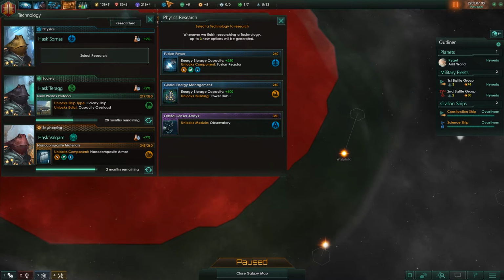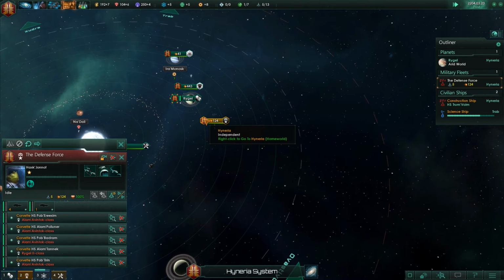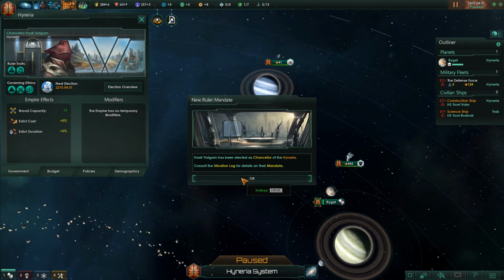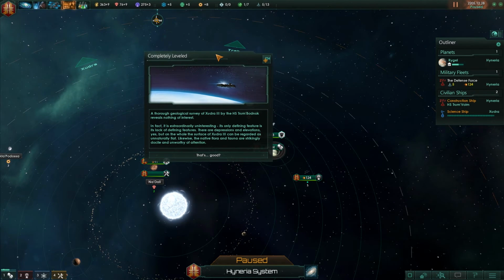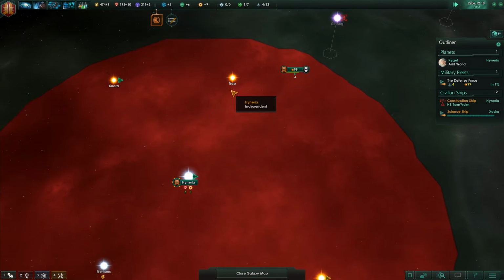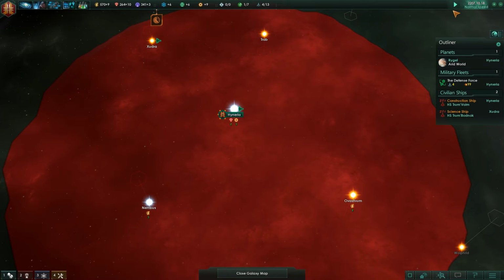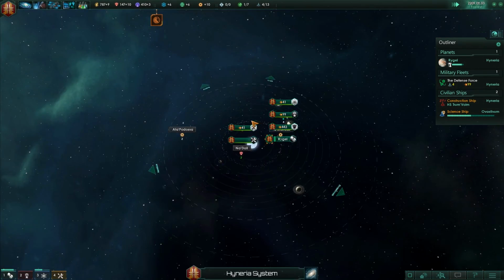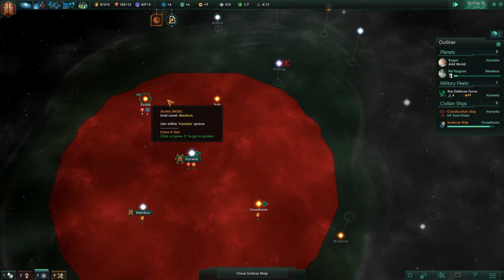Stellaris - Hynerian Republic | Part 2: Colonization Commencing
Stellaris is finally here! Join Shedcape, Rygel and their Hynerian Empi. democracy in exploring a galaxy full of wonders and sentient life.

Stars to explore.
Planets to expand to.
Resources to exploit (and aliens).
Enemies to exterminate.

Click this link if you want to know more about the game or simply want to purchase it